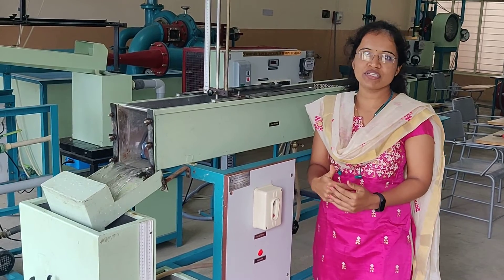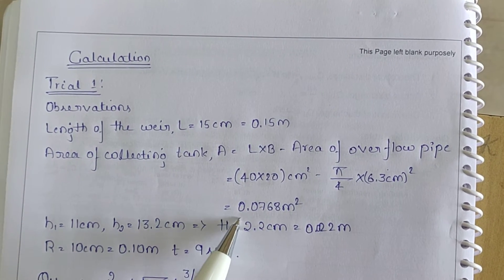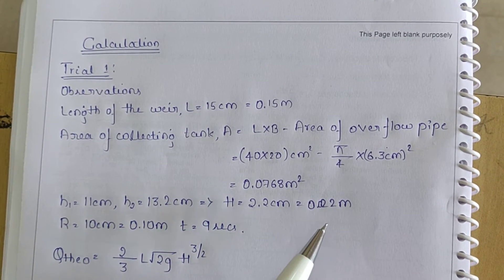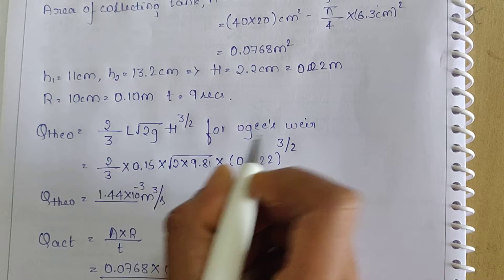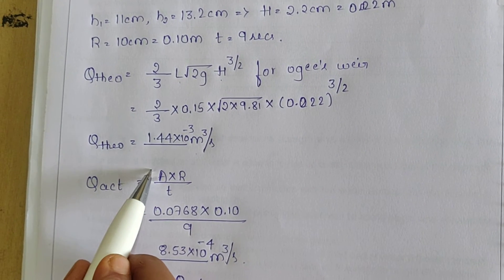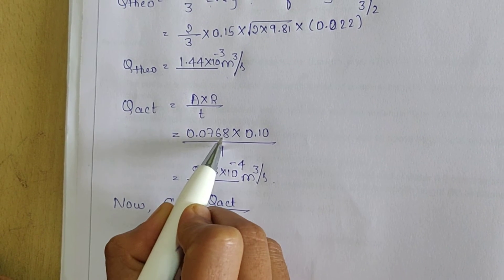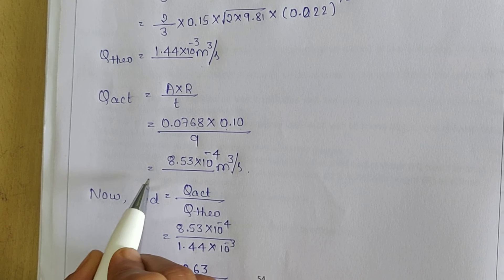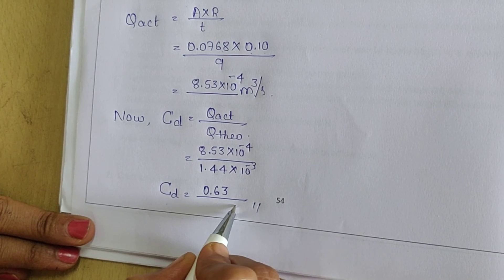Calibration of Ogee Weir